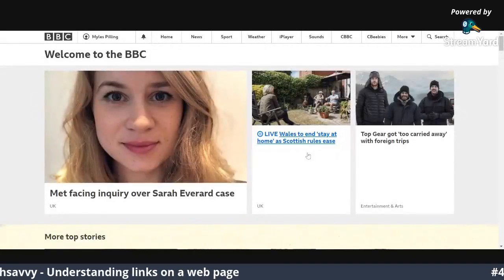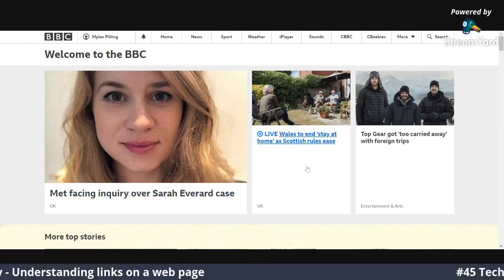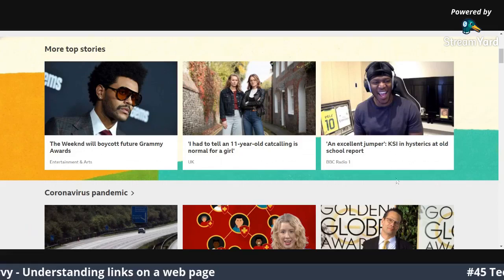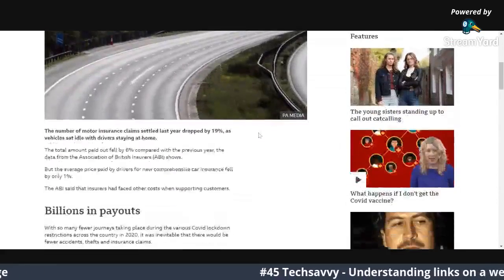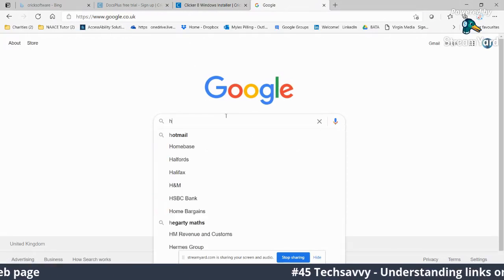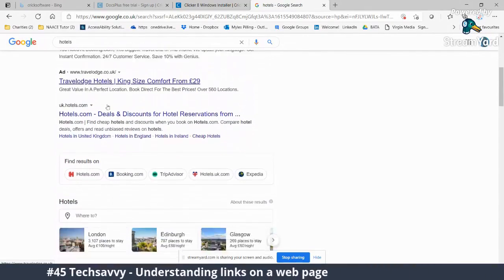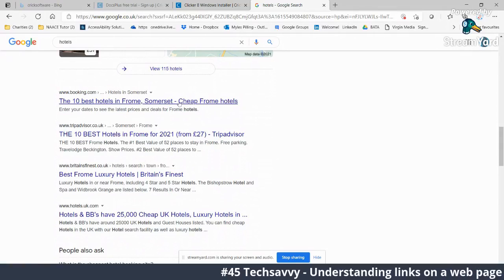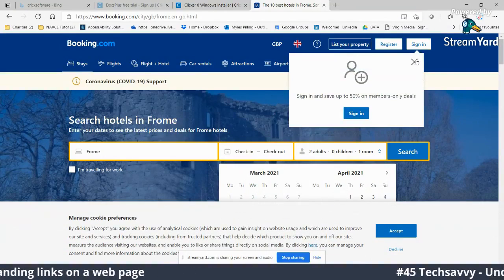#45 Techsavvy Understanding links on a web page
Links and hot spots can be a mystery if it's not been explained to you clearly. Hence, why at techsavvy we look at these types of skills. Hopefully it will help you understanding the range of different ways to find information via links